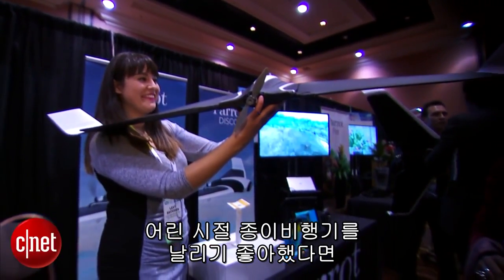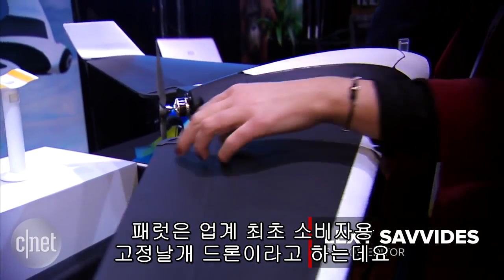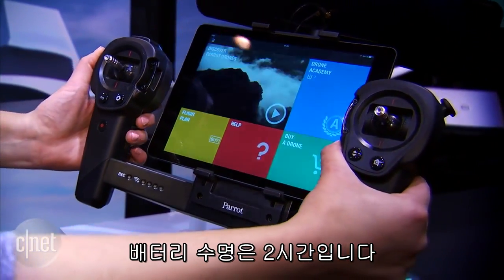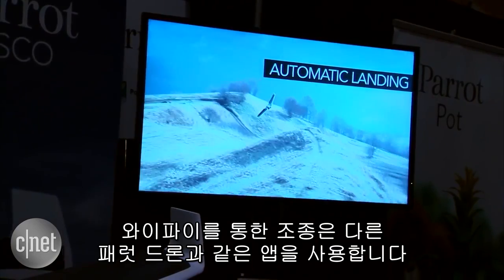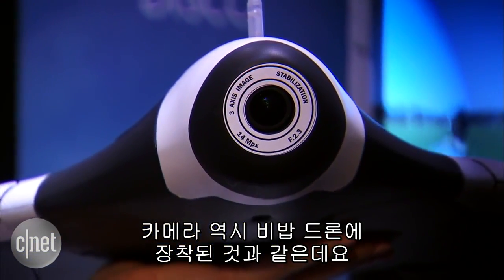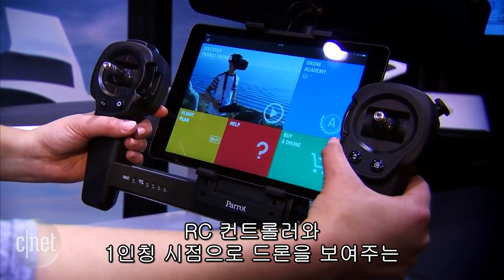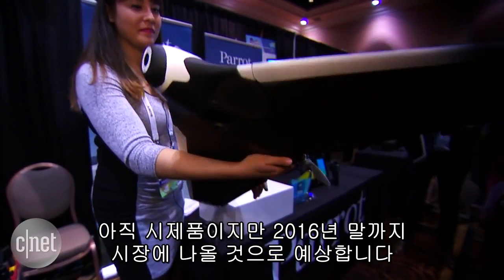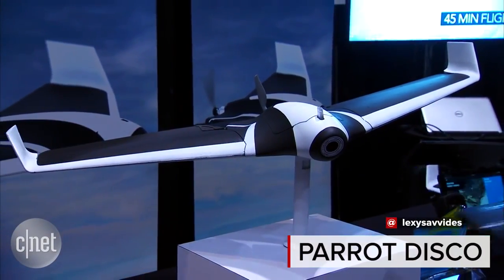최대 2시간 나는 패롯 콘셉트 드론 "생중계에 딱?"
CES 2016에서 드론 제조사 패롯이 ‘디스코’라는 글라이더 형태의 새로운 콘셉트 드론을 선보였다.

패롯 디스코는 최대 속도 80km/h에 조종 가능 범위는 2km이다. 시선을 끄는 특이 사항으로는 배터리 수명이 최대 2시간이라는 점이다. 또한, 이 드론은 일반 드론과 조작 방법에 차이점이 있다. 땅에 놓고 조작을 시작하던 일반 드론과 달리 디스코는 공중에 날리면 자동으로 비행을 시작하며 안정화되어 조종할 수 있다.